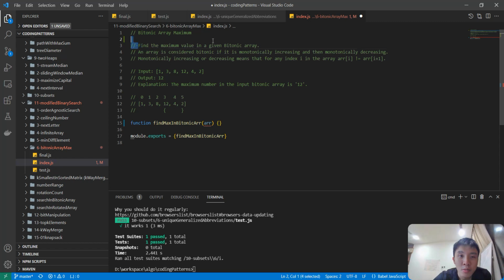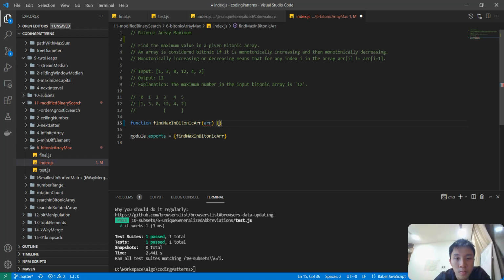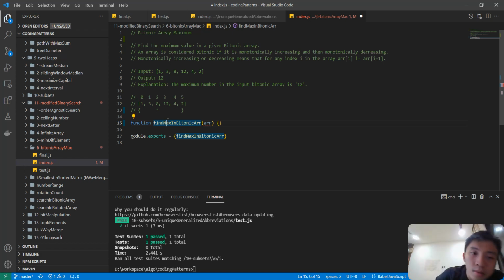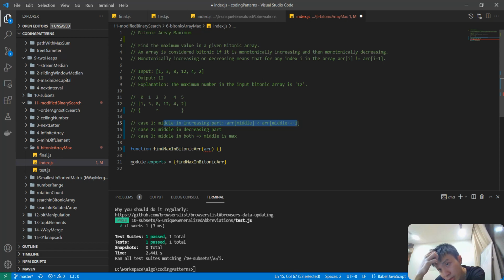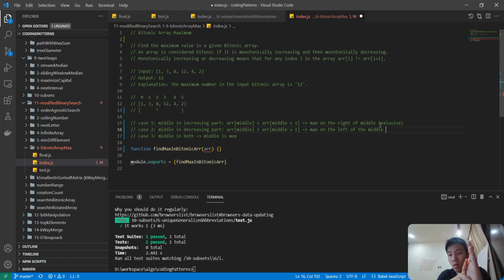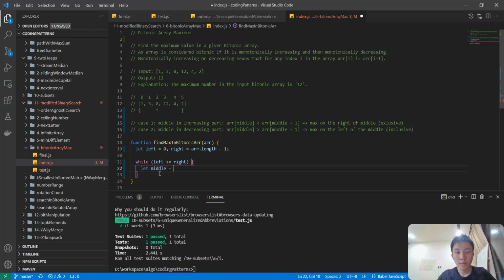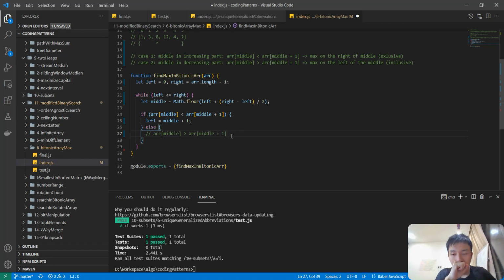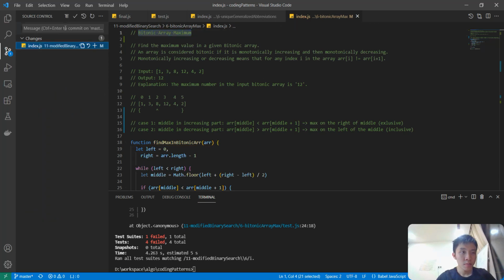Modified Binary Search 6: Bitonic Array Maximum